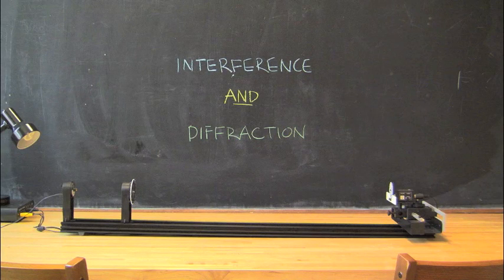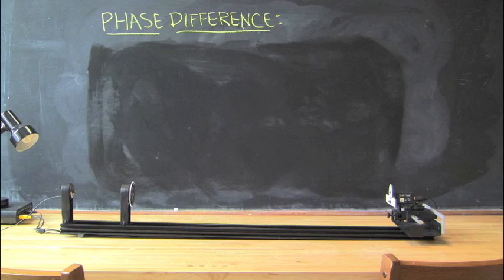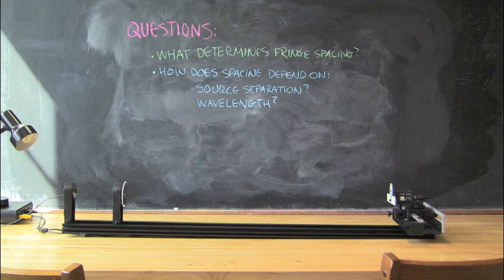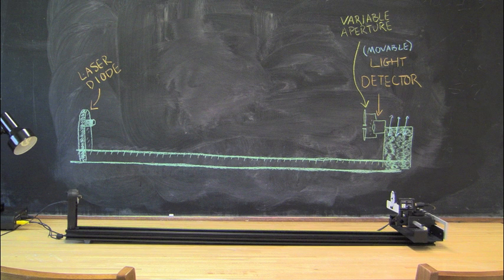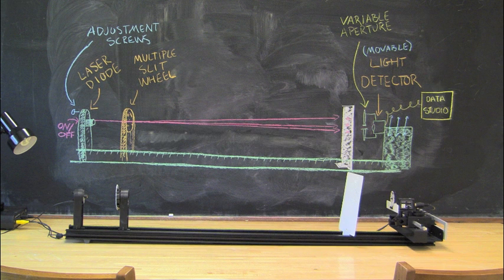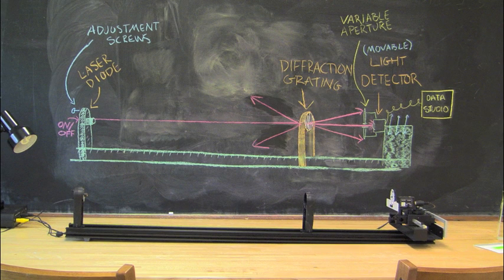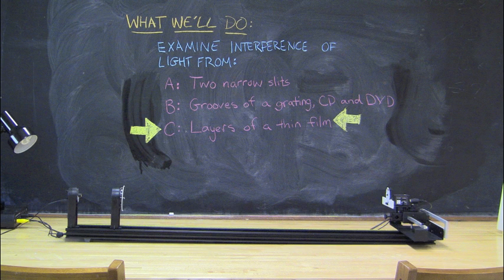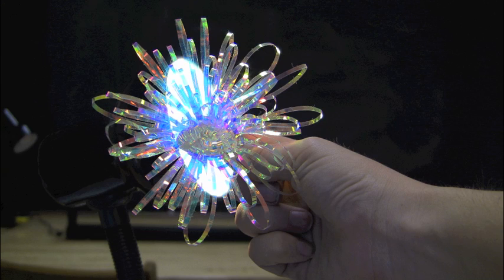R1 - Interference and Diffraction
The "setup" part of the PHY208 Interference and Diffraction lab.